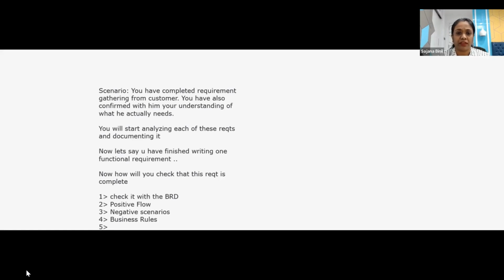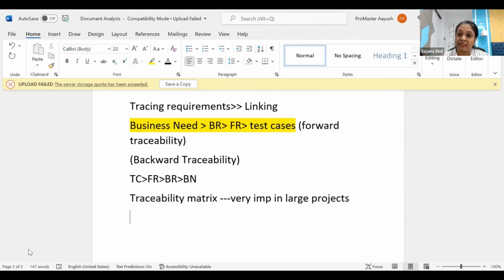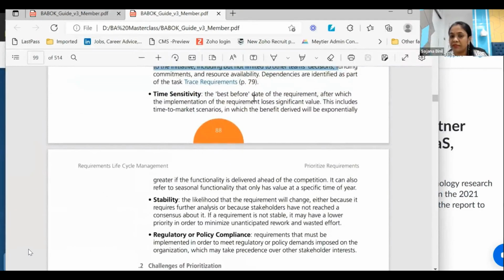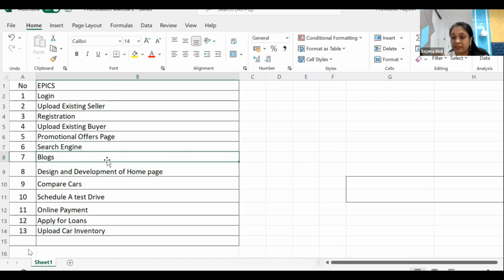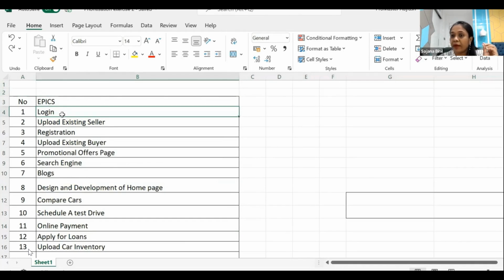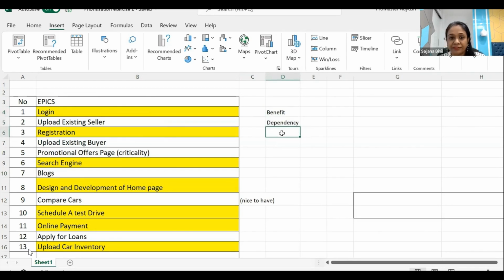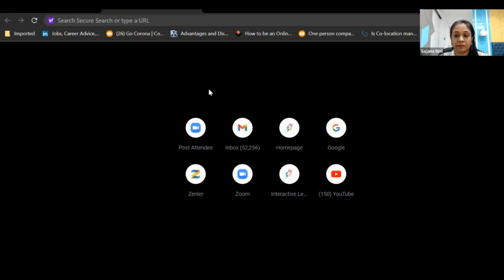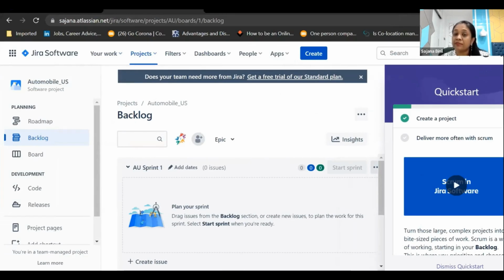Day 7 Requirement lifecycle and JIRA